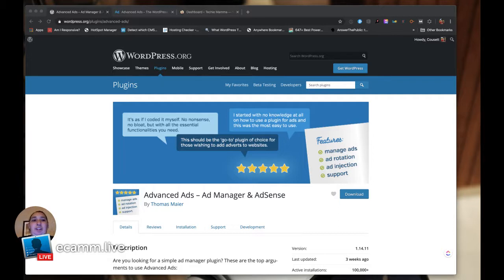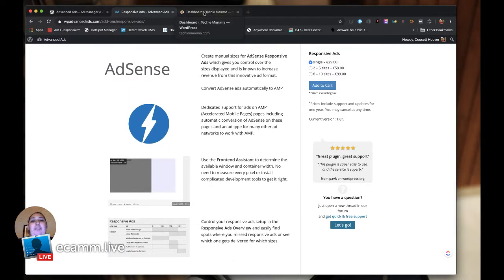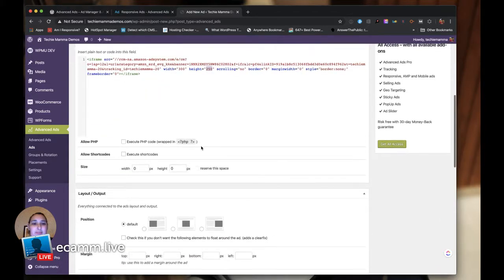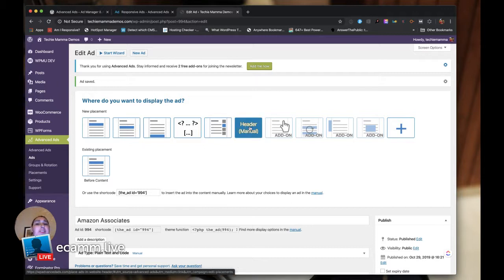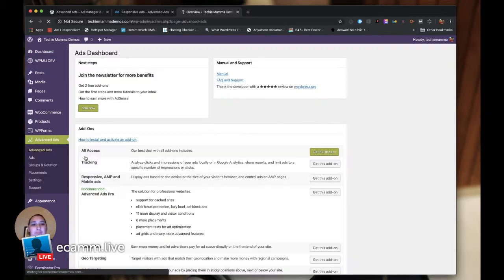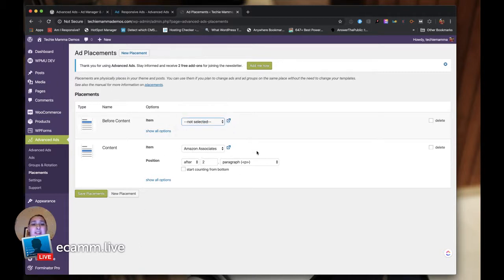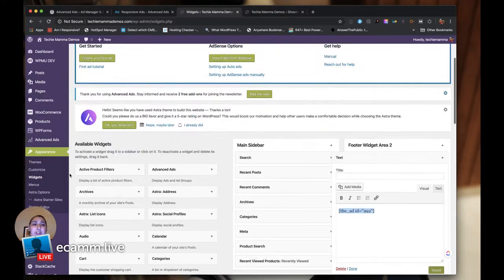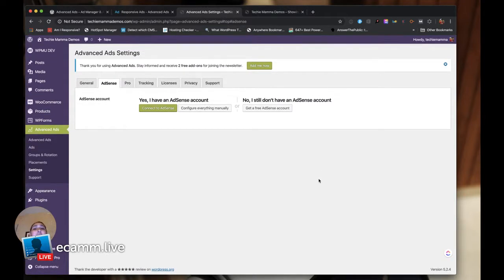Advanced Ads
Get your Ad Management under control with this free WordPress plugin. Connect to Google AdSense and setup other ads. This plugin can make it possible.